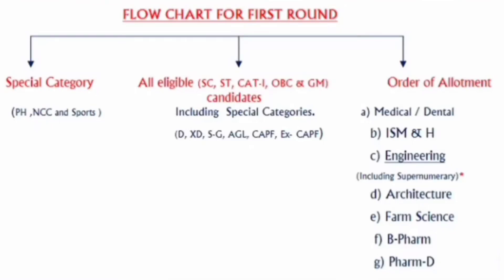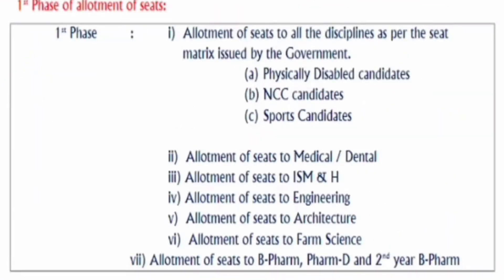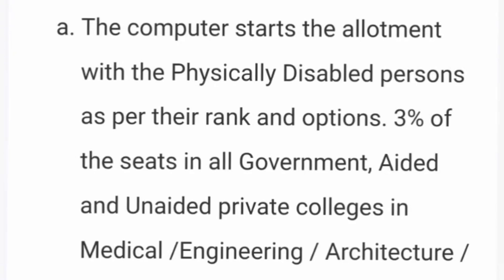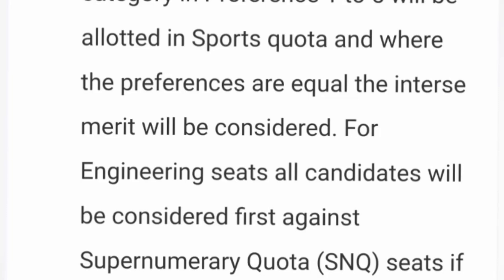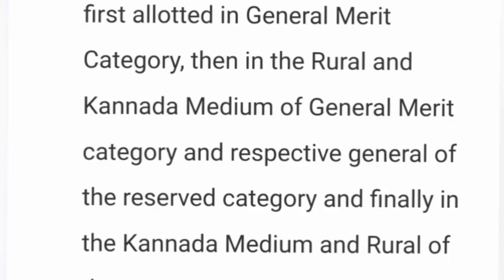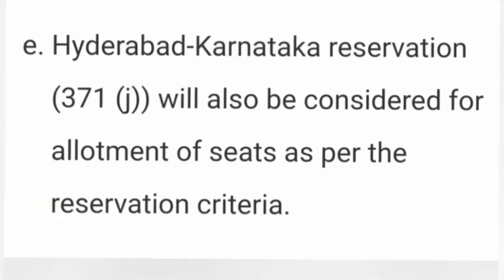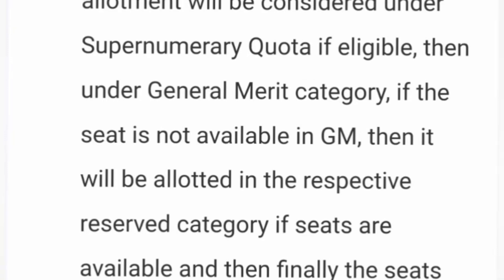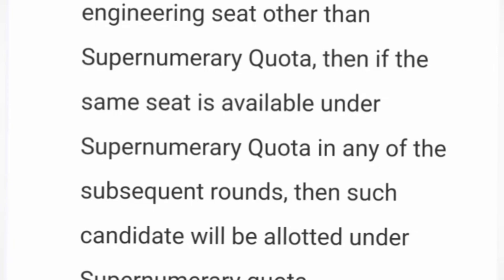KCET counselling process 2024|KCET seat allotment 2024|Option entry KCET 2024|Kea news|college tuber